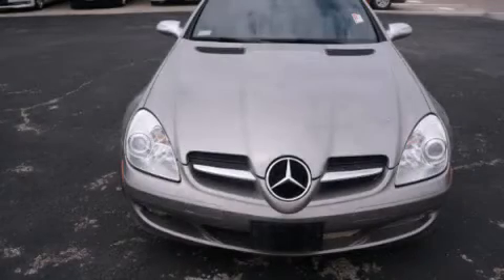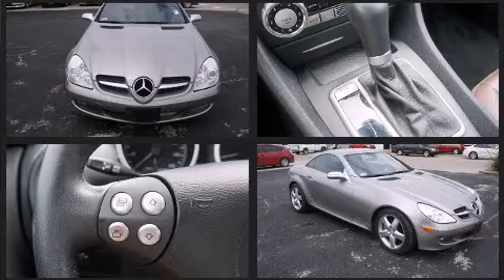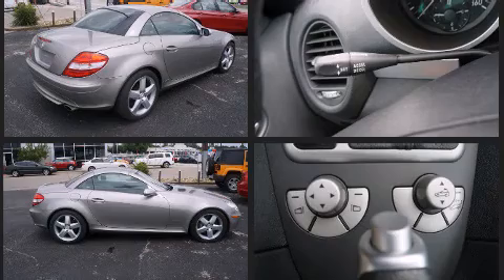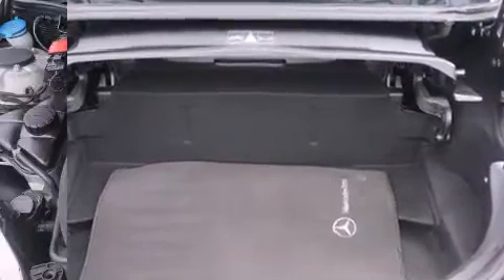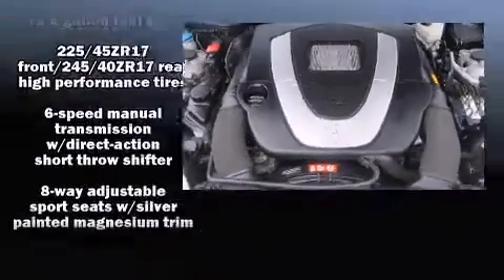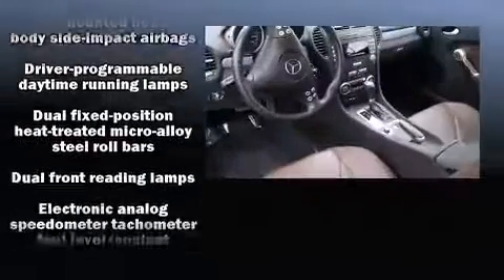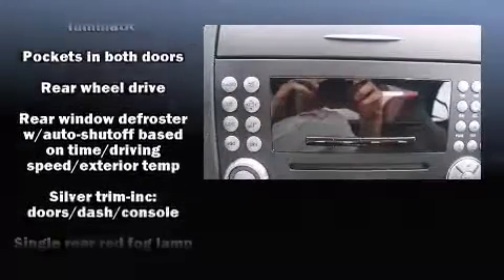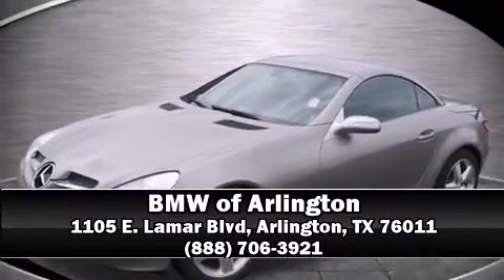2005 Mercedes-Benz SLK-Class Base in Arlington, TX 76011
1105 E. Lamar Blvd

Here's a great deal on a 2005 Mercedes-Benz SLK-Class. This 2 door, 2 passenger convertible still has less than 45,000 miles! Mercedes-Benz made sure to keep road-handling and sportiness at the top of it's priority list. It features an automatic transmission, rear-wheel drive, and a 3.5 liter 6 cylinder engine. Top features include a power convertible top, delay-off headlights, variably intermittent wipers, a leather steering wheel, a trip computer, power door mirrors, remote keyless entry, and 1-touch window functionality. Mercedes-Benz ensures the safety and security of its passengers with equipment such as: dual front impact airbags, knee airbags, integrated roll-over protection, traction control, brake assist, a panic alarm, an emergency communication system, and 4 wheel disc brakes with ABS. With electronic stability control supplementing mechanical systems, you'll maintain precise command of the roadway. It also arrives with a Carfax history report, providing you peace of mind with detailed information. Our sales staff will help you find the vehicle that you've been searching for. We'd be happy to answer any questions that you may have. Please don't hesitate to give us a call.